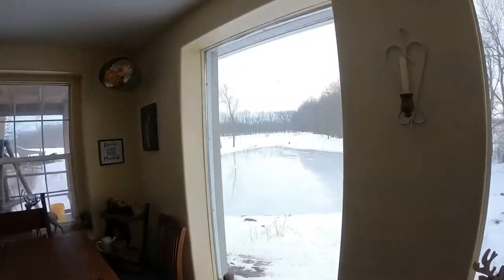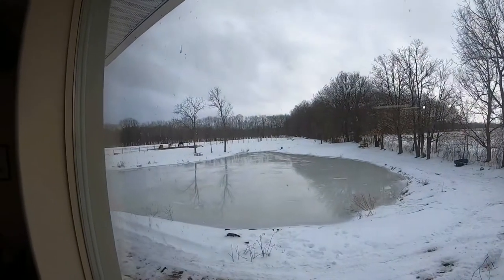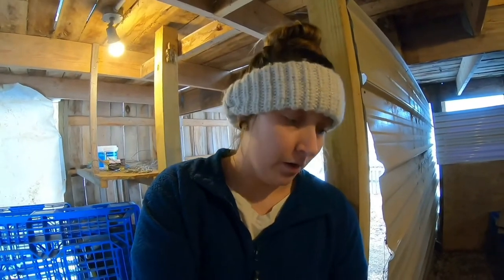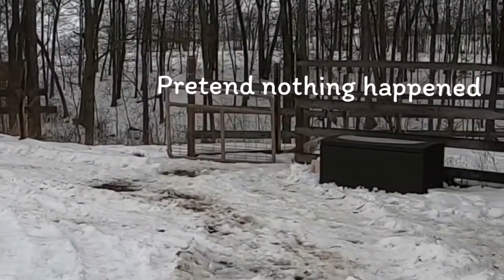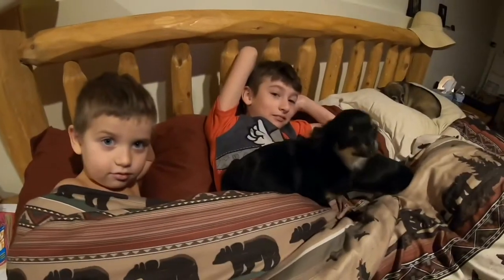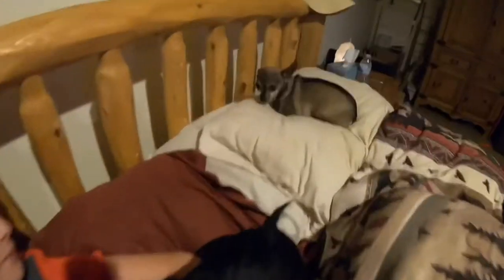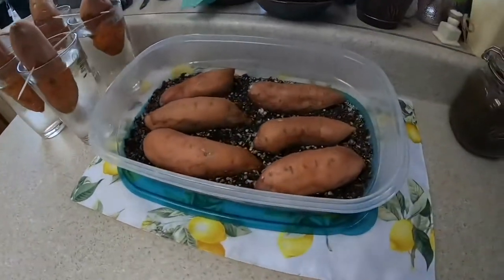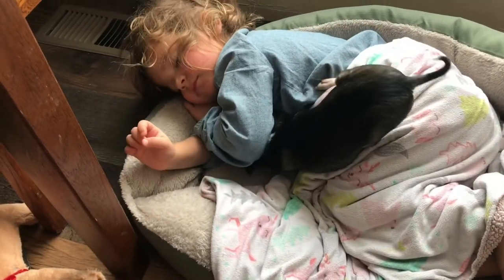Plans for 2021! 🥳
I’ve got BIG PLANS for this year! Come join me and meet my family! (Minus daddy who’s at work, but can be seen in the “We’re going to freeze to death!” Video!